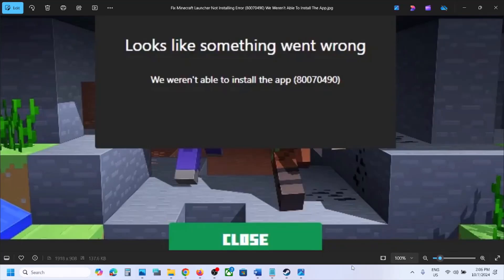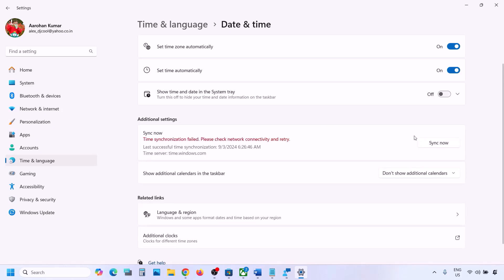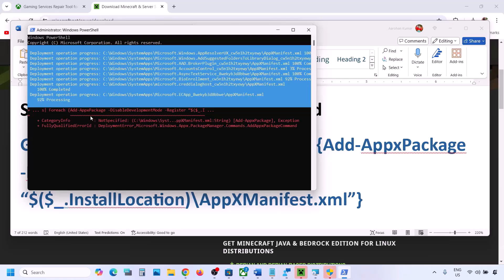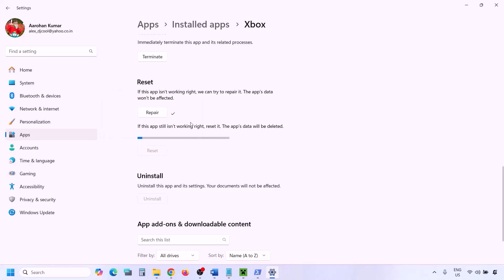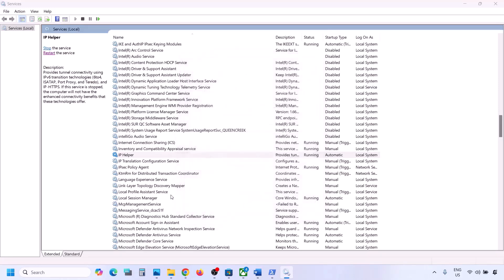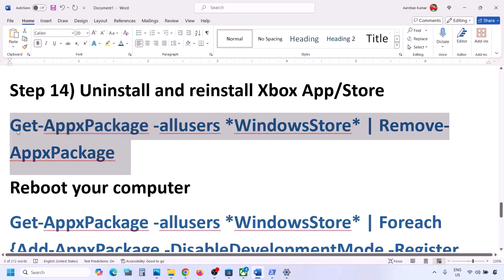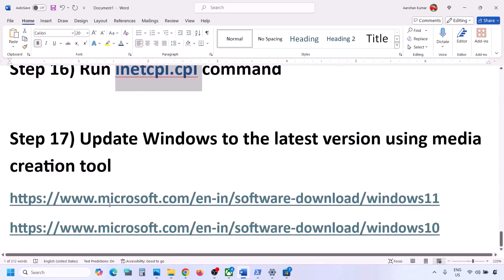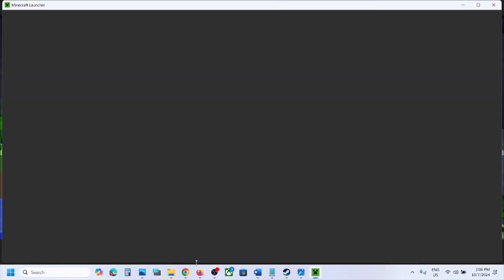Fix Minecraft Launcher Not Installing Error (80070490) We Weren't Able To Install The App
Fix Minecraft Launcher Not Installing Error (80070490) We Weren't Able To Install The App on Windows 11/10 PC
Step 3) If installing launcher from Xbox App try installing it from Microsoft Store, if using store then try installing game from Xbox App
Step 4) Download it from Minecraft Website, try legacy version as well
C:\Users\Username\AppData\Local\Packages\Microsoft.WindowsStore_8wekyb3d8bbwe
Install Gaming service:
start ms-windows-store://pdp/?productid=9MWPM2CQNLHN
Step 10) Start all these services
IP Helper
Gaming services
Windows Update